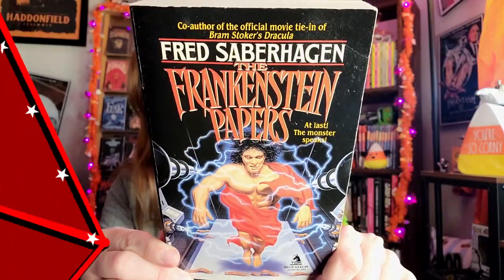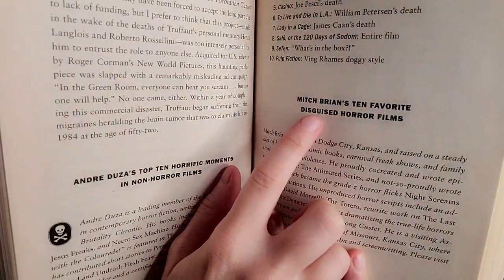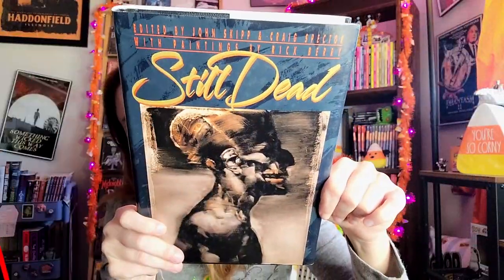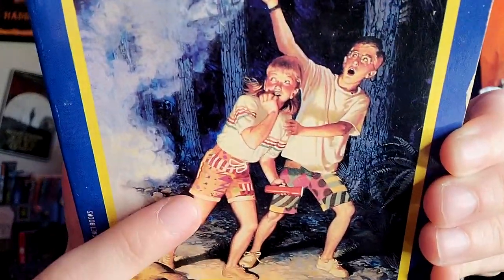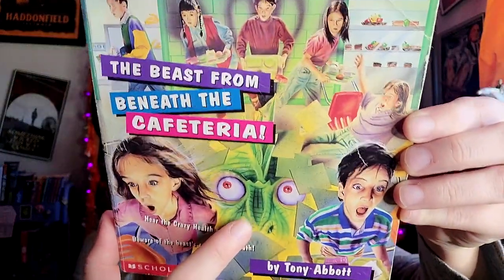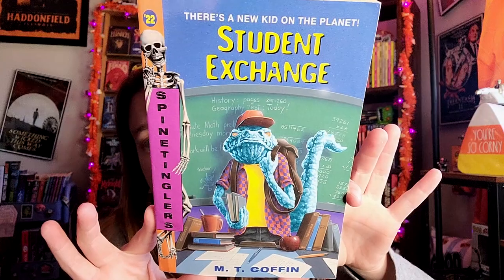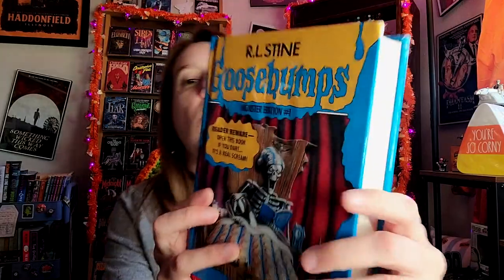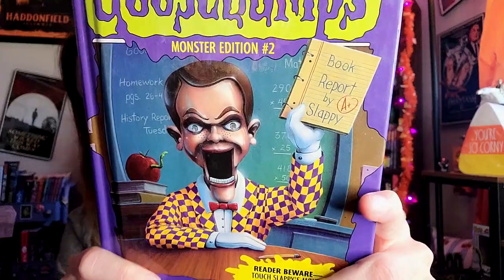Yes...ANOTHER VINTAGE HORROR BOOK HAUL 📚 Adult and Middle Grade Horror 👻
In today's video, I bring you yet another vintage horror book haul! These wonderful adult horror and middle grade horror finds came from Powell's bookstore in Portland, Oregon. I am happy to add some more "Paperbacks from Hell" and spooky middle grade reads to my collection. Yes, I lucked out and even scored some Goosebumps and Fear Street finds! I am happy to keep expanding my library with so many awesome retro horror books! Hope you all enjoy this short and sweet book haul video!

What is your favorite book that I hauled in this video!?

Intro and closing music of Kelsi's YouTube videos was kindly created and provided by the Intellectual Dark Wave. Please check out his YouTube, Spotify, and Twitter. He does commissions. Kelsi asked him to make the song in the style of Goblin's Profondo Rosso theme, which is her favorite horror theme. He did an amazing job.